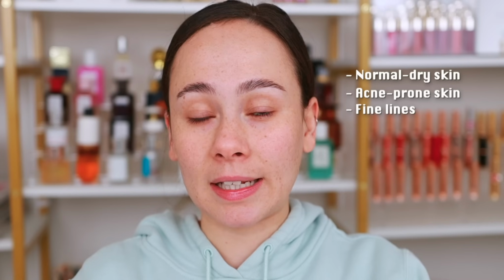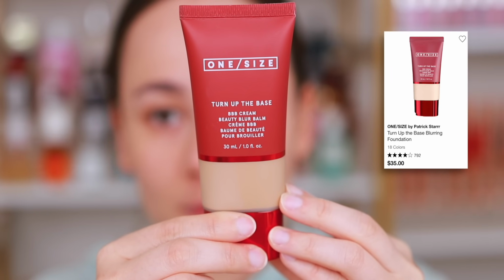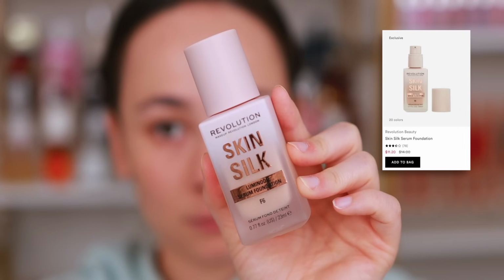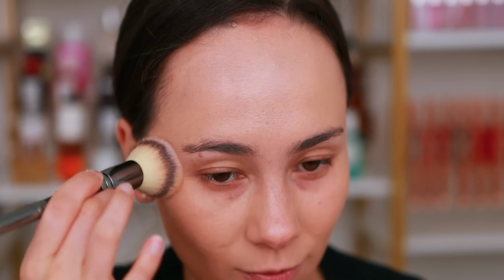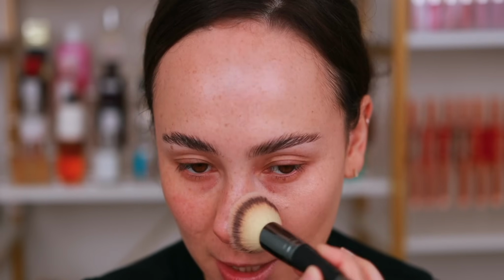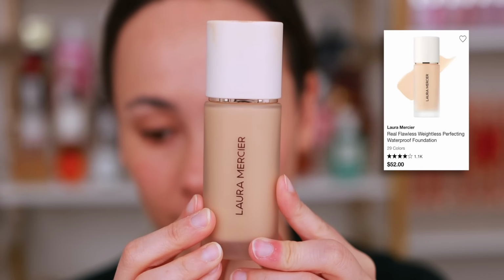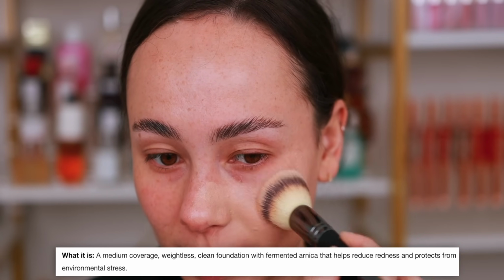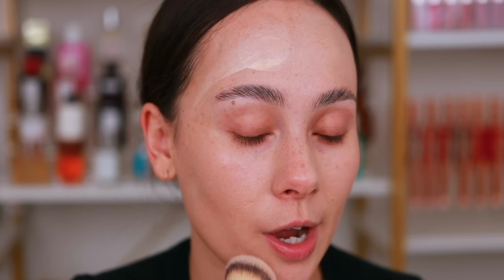I TRIED EVERY VIRAL FOUNDATION…What's Worth It & and What’s Not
FOUNDATIONS MENTIONED
Patrick Ta Creme Foundation & Finishing Powder (Light 3)
Fenty Beauty Eaze Drop Blur + Smooth Tint Stick (6)
ABH Beauty Balm (5)
One/Size Turn Up The Base BBB Cream (Light 3)
Charlotte Tilbury Beautiful Skin Foundation (4 Neutral)
MAC Studio RAdiance Serum Powered Foundation (NW11)
Loreal True Match Foundation (N3)
ELF Camo CC Cream (Light 210 N)
ELF Camo Hydrating CC Cream (Light 210N)
ELF Soft Glam Satin Foundation (21 Light Neutral)
REM Beauty Sweetener Foundation (Light 6N)
Saie Glowy Super SKin Foundation (7)
Makeup By Mario SurrealSkin Foundation (8N)
Makeup Forever HD Skin Hydra Glow Foundation (1N14)
Laura Mercier Real Flawless Weightless Perfecting Foundation (2N1 Cashew)
Urban Decay Face Bond Foundation (Light Neutral 10)
Haus Labs Triclone Skin Tech Foundation (175 Light Neutral)
Glossier Stretch Fluid Foundation (Light2)
Fenty Beauty Soft Lit Foundation (185)